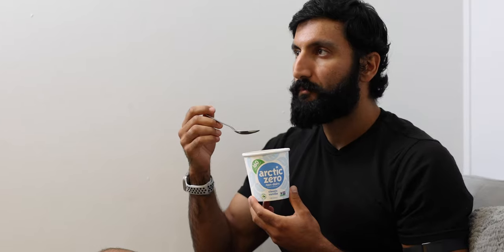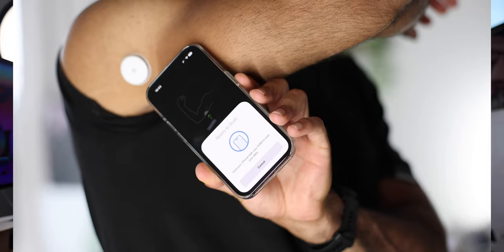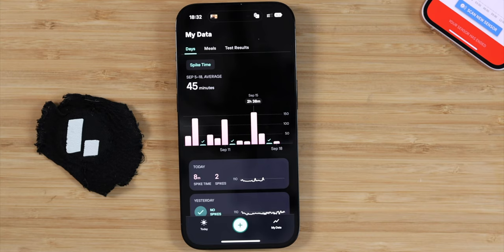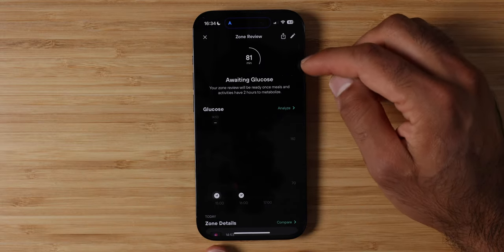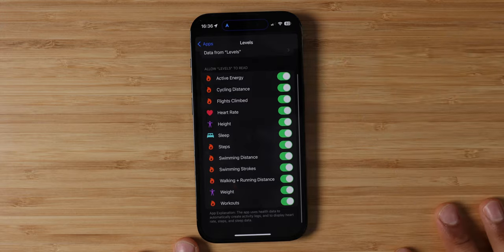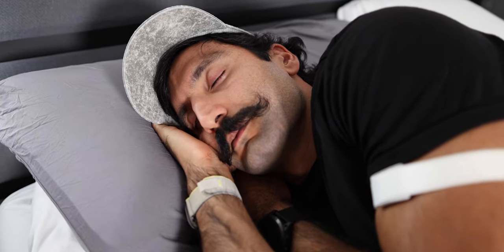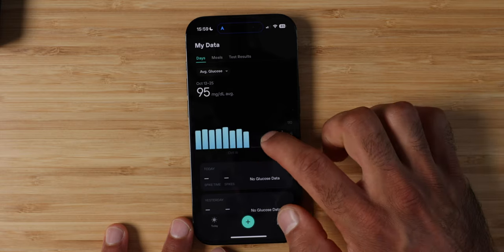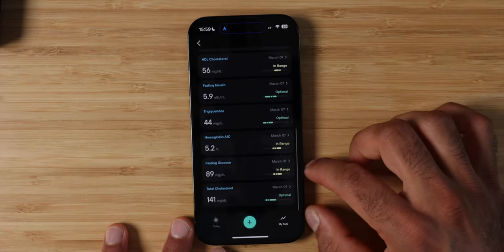Levels Glucose Monitor (CGM) - After 100 Days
In this Levels App Review, I share my experience of what it's like & how it works with a Continuous Glucose Monitor. I noticed tracking my diet compared to my glucose levels helped me change how & what I eat everyday. Using Levels Health & a CGM can transform your nutritional habits.

KETO-MOJO Blood Glucose

** Timecodes **
00:00 - Levels Health CGM - After 100 Days
00:13 - Why Did I Try a CGM?
01:04 - How it Works
02:00 - Metabolic Health Panel
02:55 - Daily Metabolic Report
06:40 - How It Changed My Life
07:43 - Five Lessons
09:11 - Downsides
10:05 - Is It Worth It?